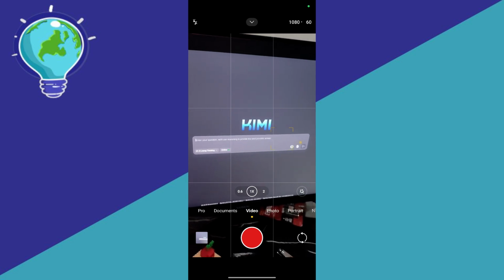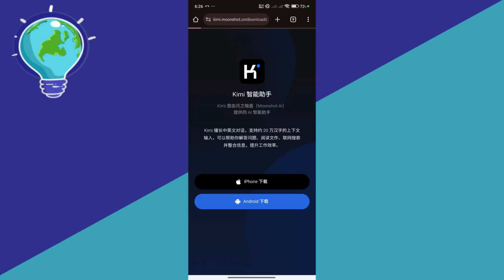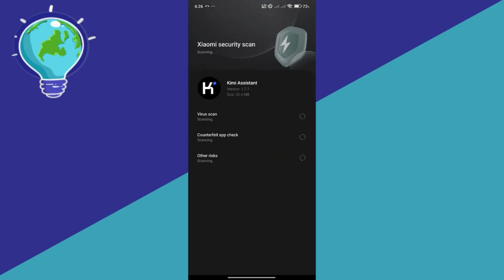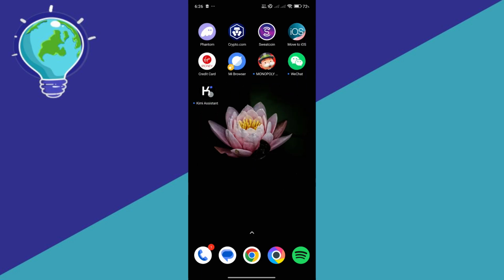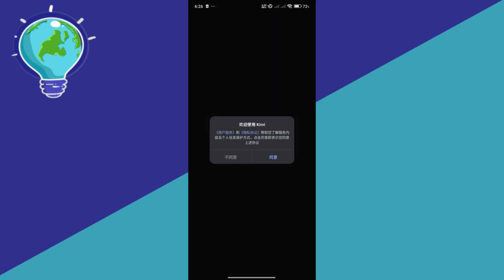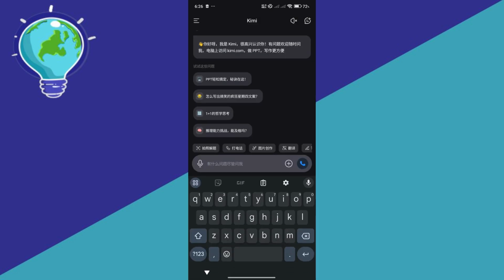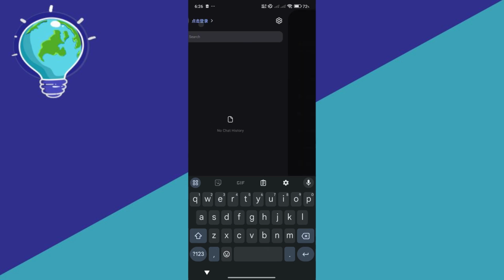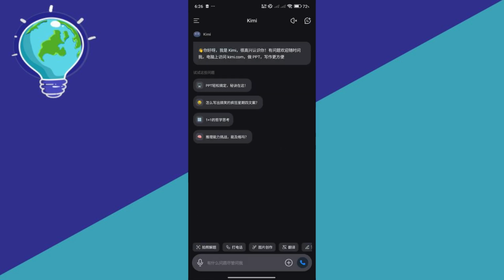How to Install Kimi AI App on Android Phone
Want to install Kimi AI on your Android phone? In this step-by-step guide, we’ll show you how to easily download and set up the Kimi AI app. Learn how to make the most out of this powerful AI tool on your Android device to enhance productivity and simplify tasks.